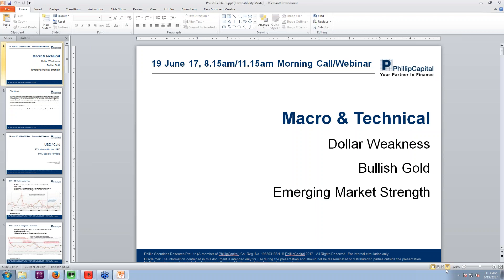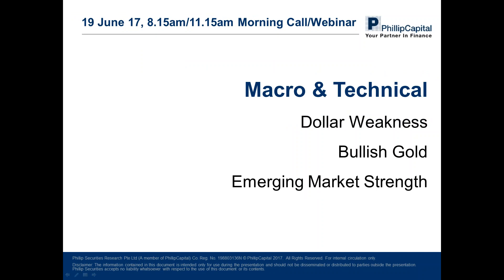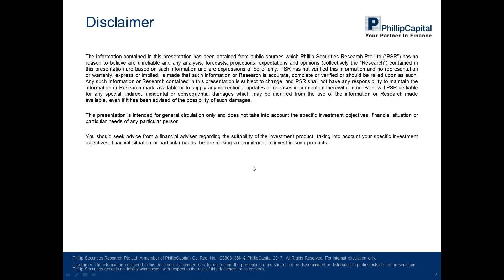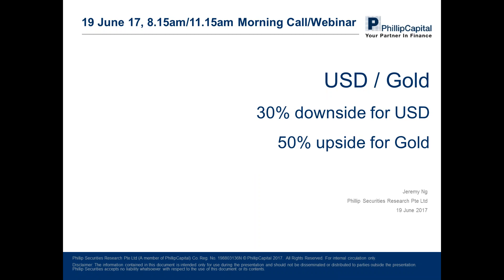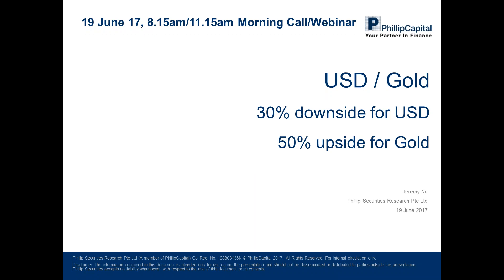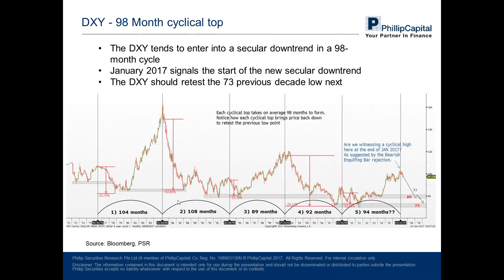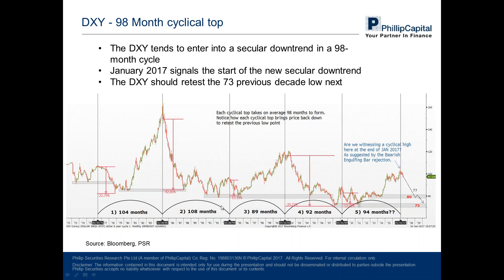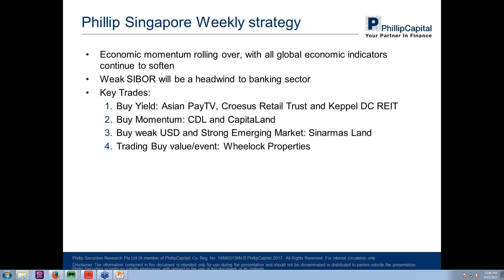Market Outlook – US Dollar & Gold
In this week's webinar, we will explain why the US dollar will head in a secular downtrend based on cycles and how Gold and Emerging Markets will benefit under a weak dollar environment.